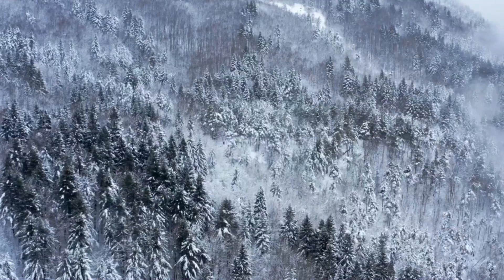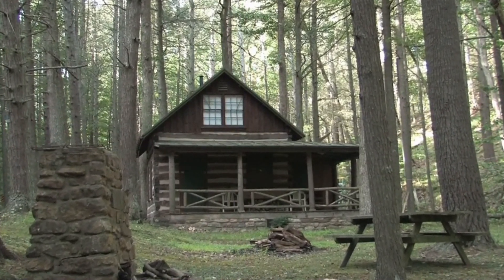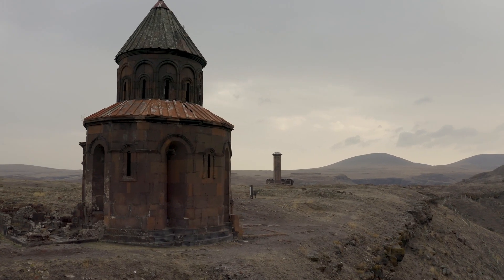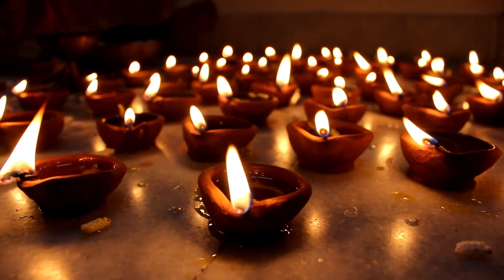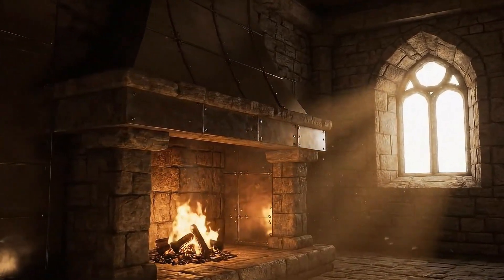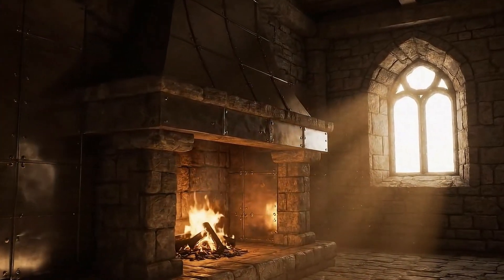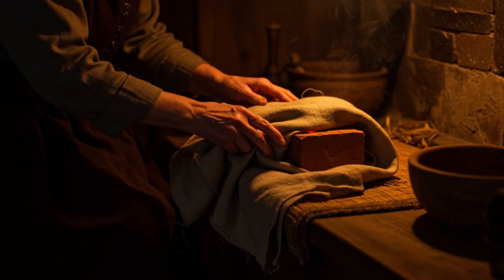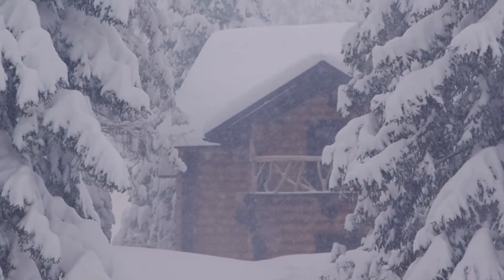How to Build 3 Genius Medieval Heaters That Still Work Better Today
Ancient Technology – No Electricity. No Gas. Just Pure Medieval Survival.
What if your heating system didn’t need power… didn’t cost a dime to run… and still kept your home warm through freezing nights?
That’s exactly what medieval artisans figured out centuries ago—when winters weren’t an inconvenience… they were deadly.
In this video, you’ll learn how to build three brilliant heating systems inspired by real Medieval Survival practices—used by monks, potters, and rural villagers to beat the cold long before electricity ever existed.
Here’s what you’ll discover:
 🏺 Terracotta Heater – keeps radiating warmth for over 3.5 hours after the fire goes out
 🪞 Heat Reflector System – boosts any heat source by up to 15% using only clay and foil
 🧱 Heated Brick Bed – simple brick layering that stays warm all night, even in a power outage
Each system comes with:
✅ Easy DIY methods (from dollar-store builds to advanced setups)
✅ Cost breakdowns & energy comparisons
✅ Step-by-step tips for real-world use—from workshops to bedrooms
Perfect for:
→ Cutting winter bills
→ Emergency & blackout heating
→ Off-grid cabins
→ Tiny homes
→ Bushcraft setups
→ Or anyone embracing Medieval Survival strategies in a modern world
These aren’t ancient relics—they’re forgotten upgrades.
Built by necessity. Refined by experience.
And today… they might just heat your home better than modern tech.
👍 LIKE if you're tired of paying for heat.